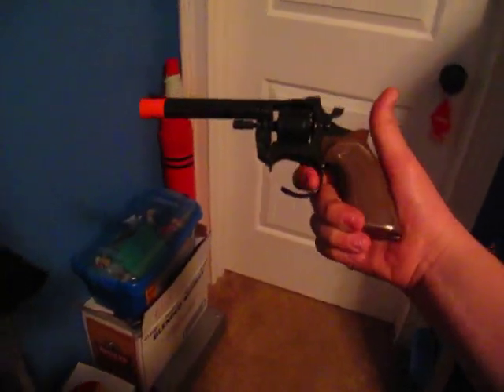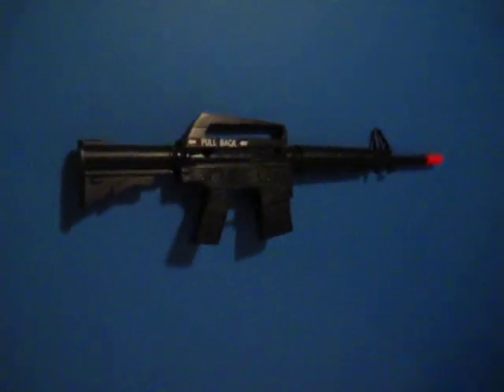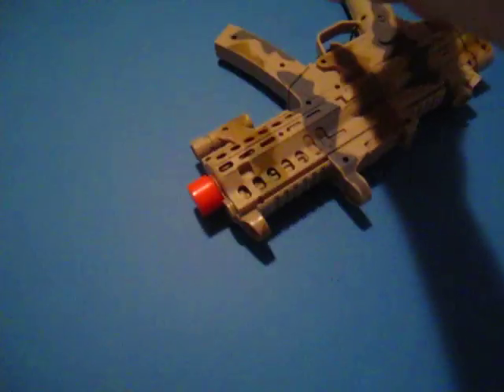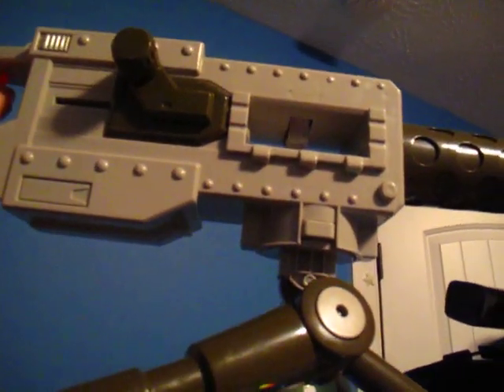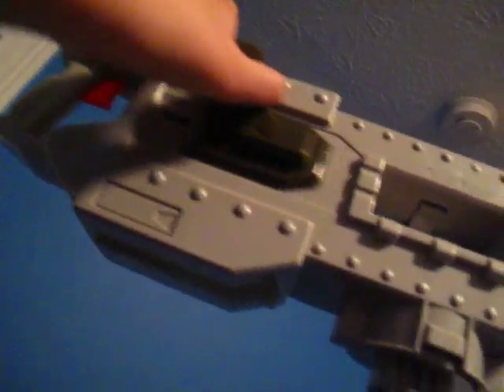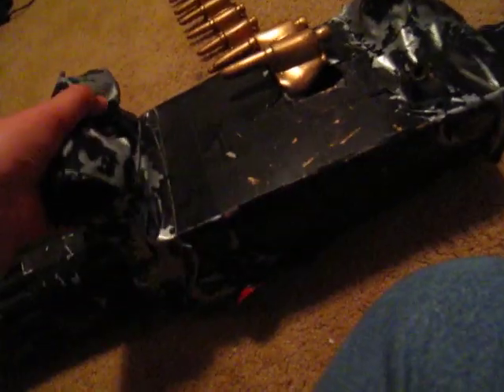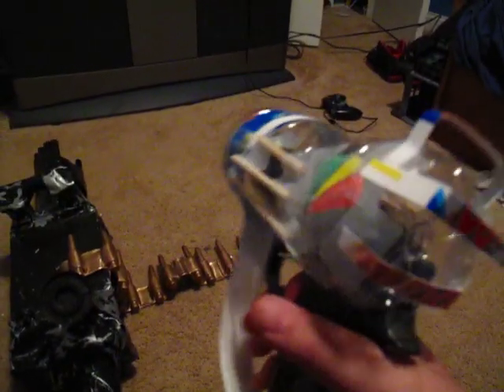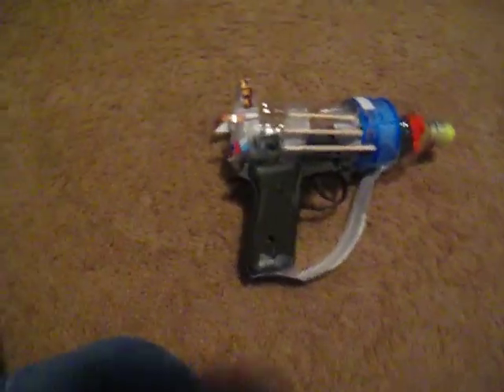My Toy Guns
These are my guns, most of them are fake but they still do make souns and stuff.